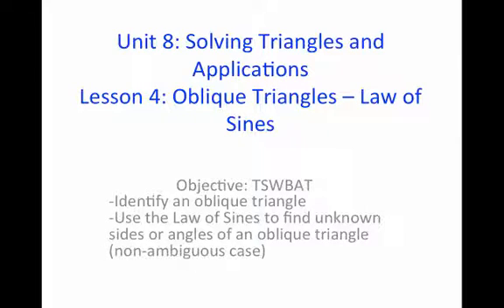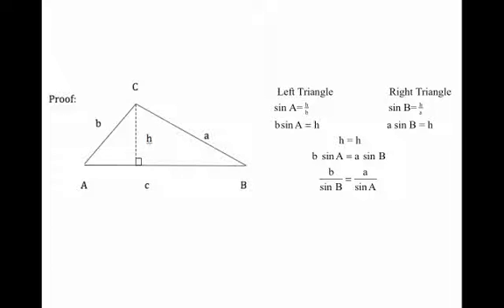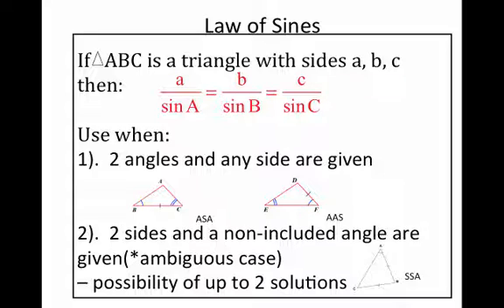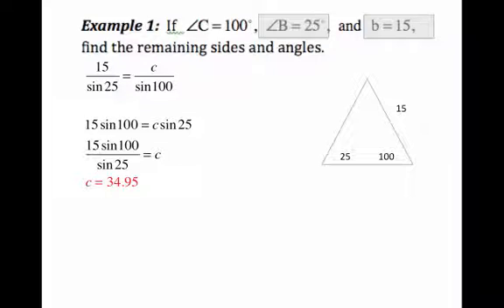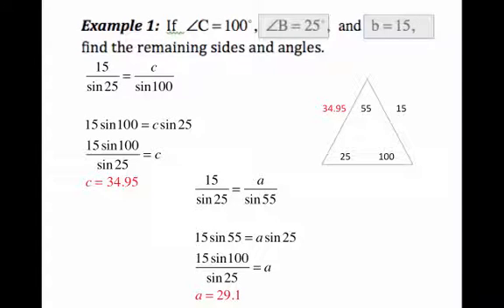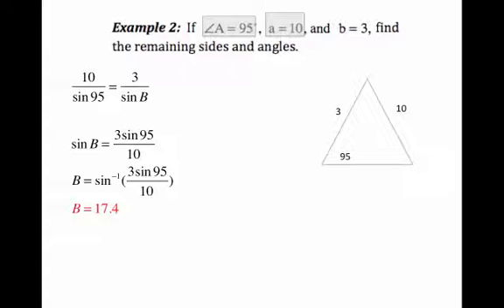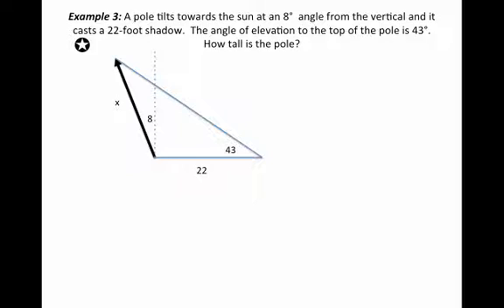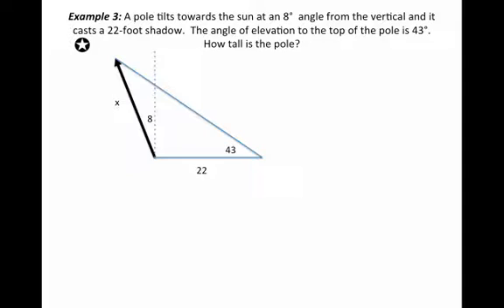Hon U7 L4 P1 (no ambiguous case)